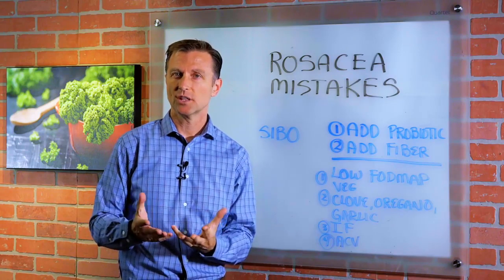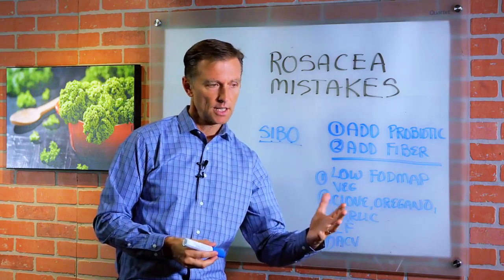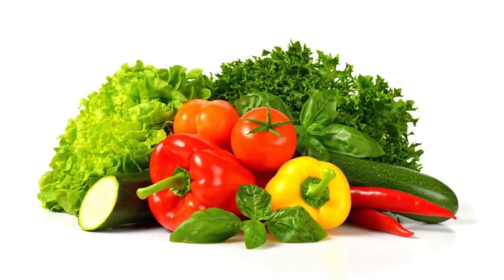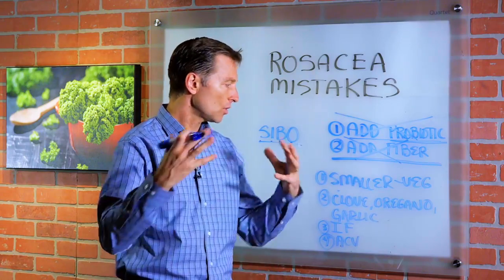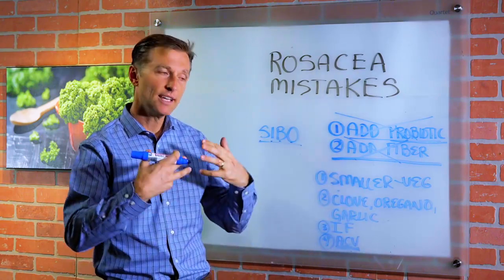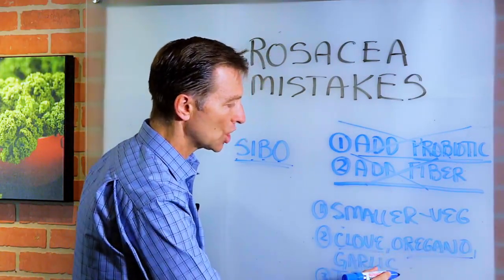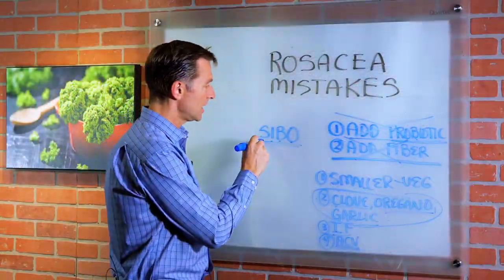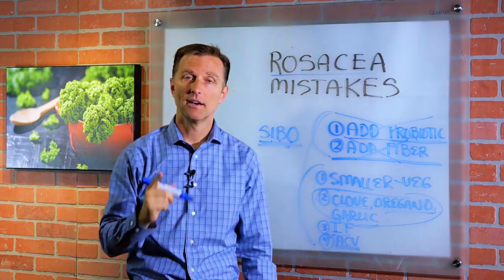The Real Reason for Rosacea – SIBO (Small Intestinal Bacterial Overgrowth) – Dr. Berg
Dr. Berg's Probiotic: ...

ADD YOUR SUCCESS STORY:

Take Dr. Berg's Free Keto Mini-Course:  or go here:

In this video, Dr. Berg talks about Rosacea. Rosacea is when your cheeks becomes really red that it looks like there’s a broken blood vessels. There is a huge connection between rosacea and SIBO or small intestinal bacterial overgrowth.

SIBO is a situation where the bacteria is should be in the large colon but is growing in the small intestine. He also talks about the main problem of SIBO which is Malnutrition.

What NOT to do:
1. Adding Probiotic – You already have too many microbes.
2. Adding Fiber – These microbes in the small intestine eat fiber.

What SHOULD you do:
1. Smaller Vegetables – Cut down the amount of vegetables that you are consuming.
2. Clove, Oregano, Garlic – These are a great natural antibiotic
3. Intermittent Fasting – There is a certain process that happens between the meals that goes to the gut and cleanses any residue of food and particles and pushed it down into the digestive tract into the large bowel.
4. Apple Cider Vinegar (and Betaine Hydrochloride) – One of the most important thing to do is to acidify the stomach because these microbes can’t live in an acid environment. One of the causes of SIBO is low stomach acid.

Cause of Low Stomach Acid:
• Antibiotics
• Anti-acids
• Junk Food
• Too much Baking Soda